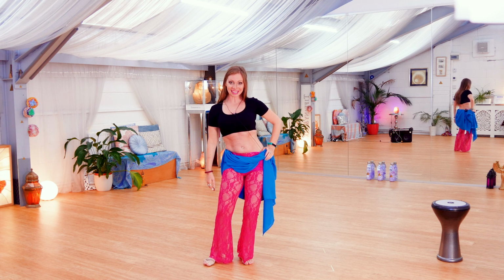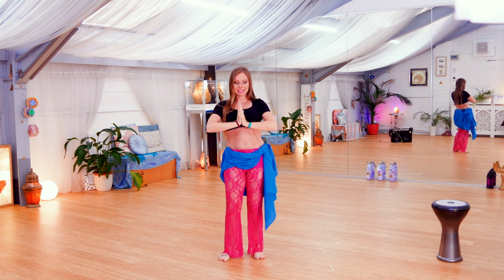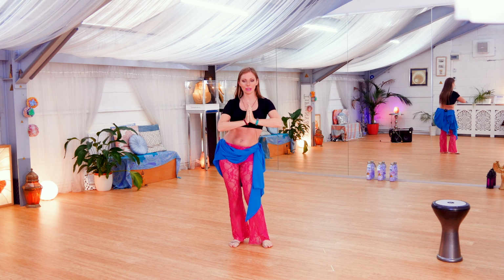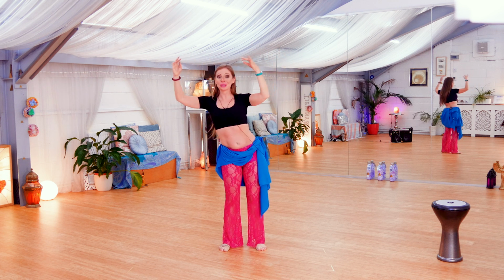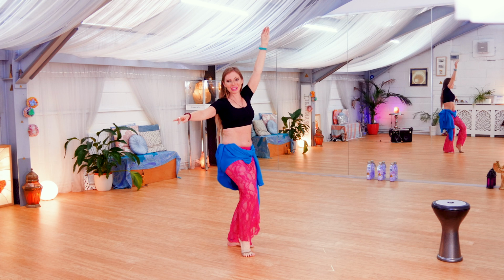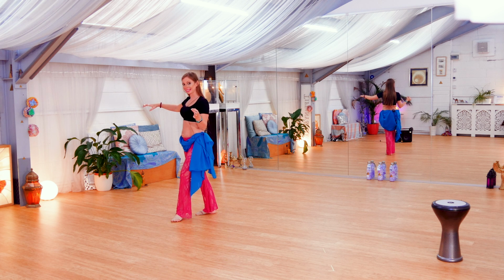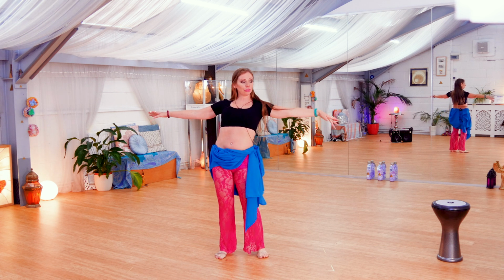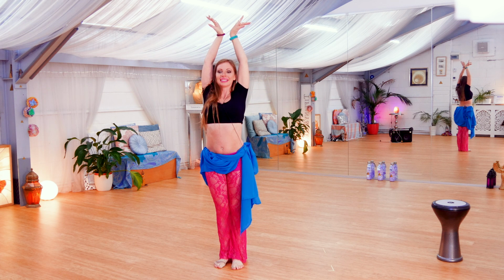Belly Dance | Beginners